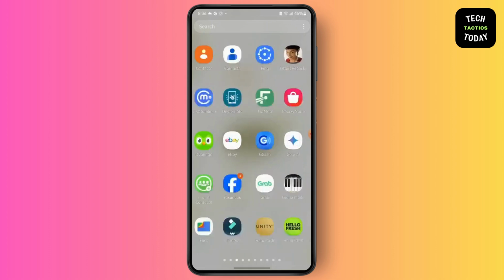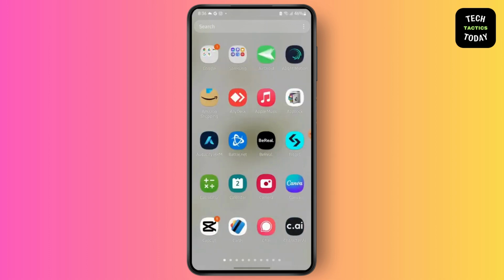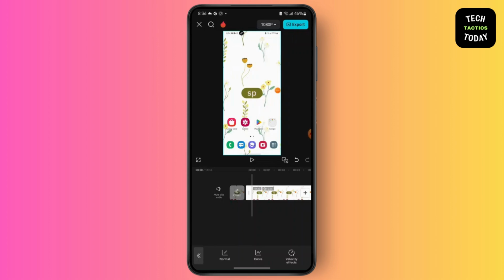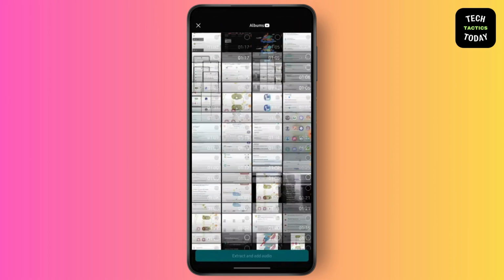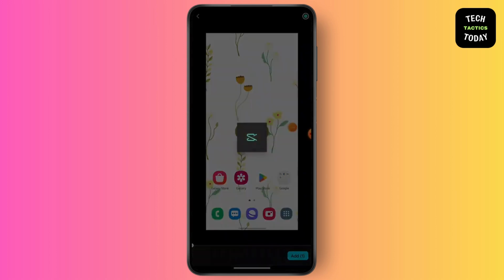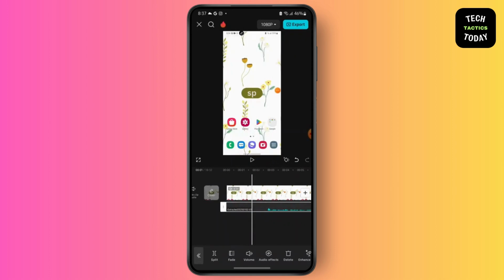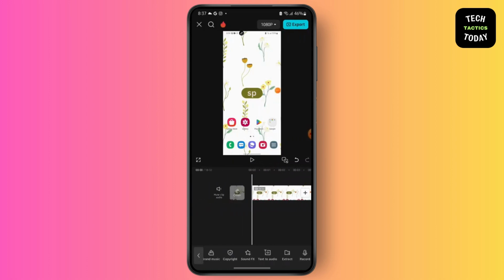How To Sync Audio With Video in CapCut PC: Full Guide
Welcome to our complete guide on "How To Sync Audio With Video in CapCut PC"! If you're looking to perfectly sync audio with video in CapCut on your PC, this video is for you. Whether you're editing music videos, adding sound effects, or working on any other video project, syncing audio is a crucial step for professional-looking results. In this tutorial, we'll walk you through how to sync audio with video in CapCut, fix audio/video mismatches, and use CapCut's features to achieve smooth synchronization. This guide is perfect for beginners and anyone looking to refine their editing skills.

What You’ll Learn:

How to sync audio with video in CapCut on your PC
Tips for syncing audio manually in CapCut
Using CapCut’s audio tools to improve synchronization
Fixing common audio/video sync issues
How to adjust audio delay and speed for better alignment
A quick guide for music videos and sound effects synchronization
Timestamps: 00:05 Introduction to syncing audio with video in CapCut 00:30 How to import audio and video into CapCut on PC 00:50 Step-by-step guide to syncing audio with video 01:15 Tips for adjusting audio timing in CapCut 01:40 How to fix common sync problems in CapCut 02:05 Finalizing audio and video sync in CapCut